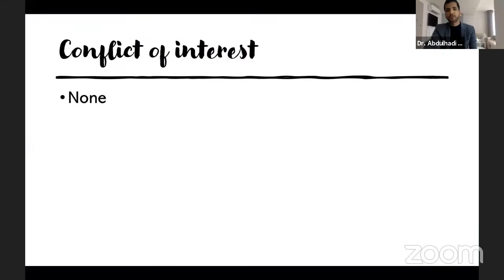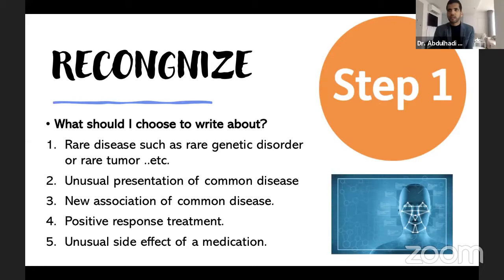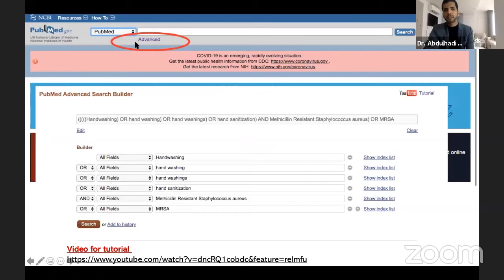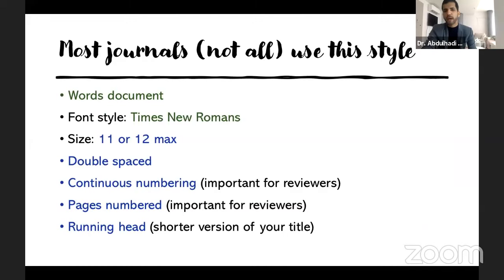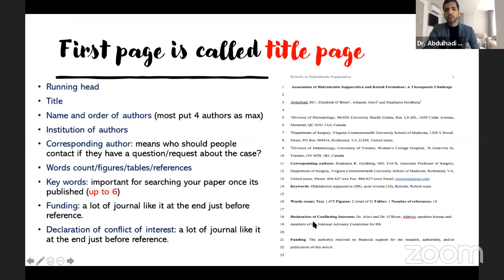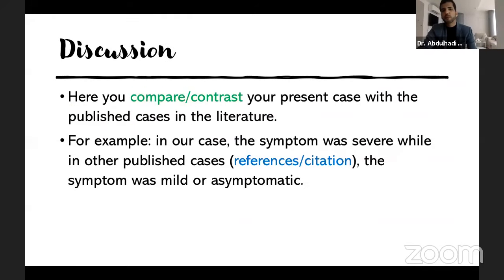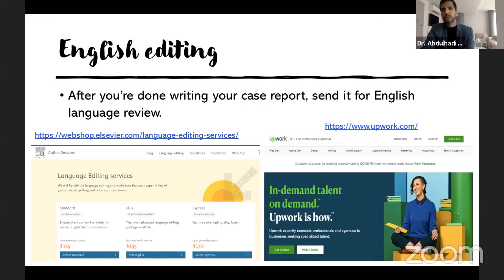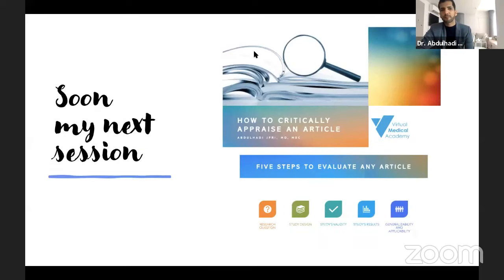How To Write a Case Report in 5 Simple Steps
Presented by: Abdulhadi Jfri, MD, MSc

Future Pathways is an initiative by King Saud University Medical Students Council (KSUMSC) dedicated to preparing medical students for post graduate studies and residency programs, as well as connecting students with residents and fellows worldwide.

You can find any files the doctors mention on our Telegram channel